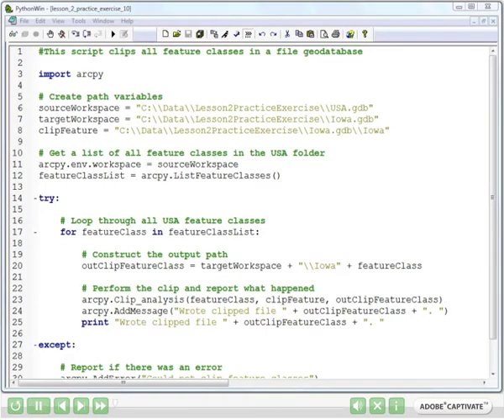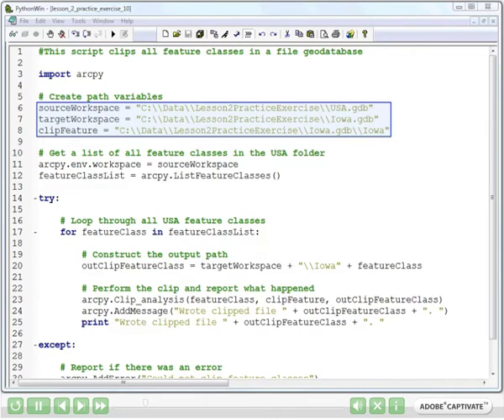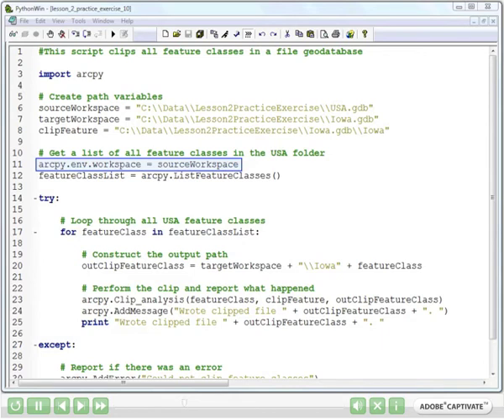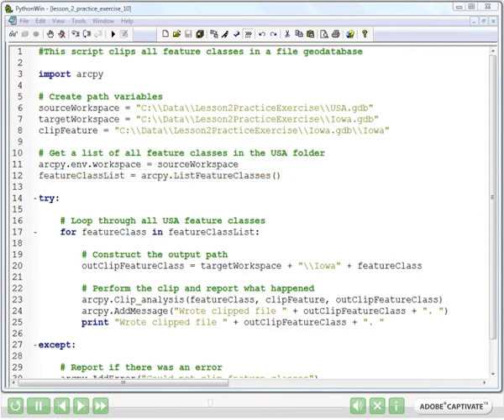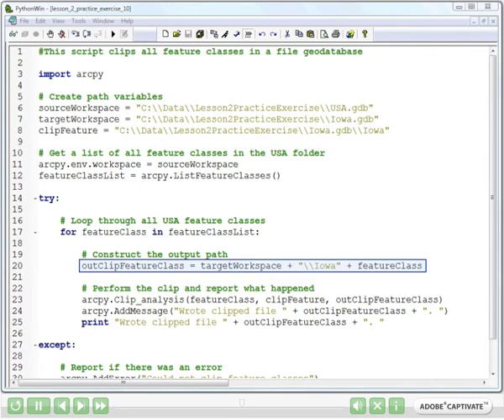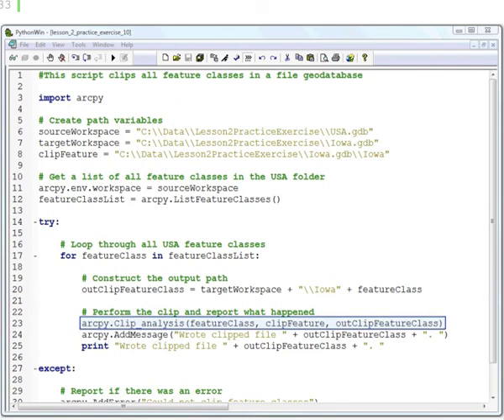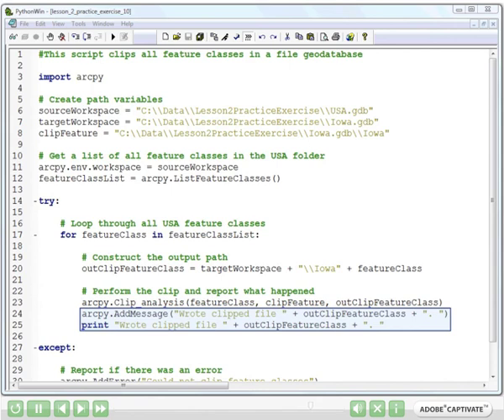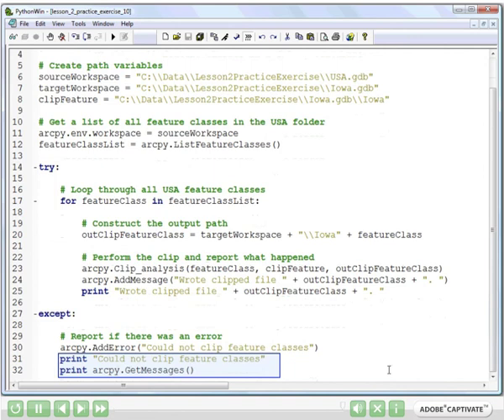Explanation: L2 practice exercise